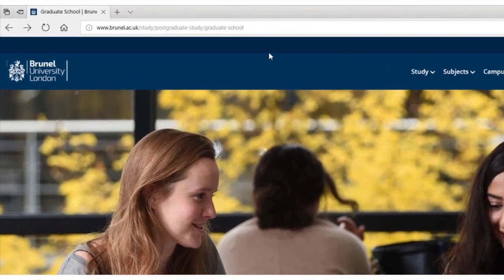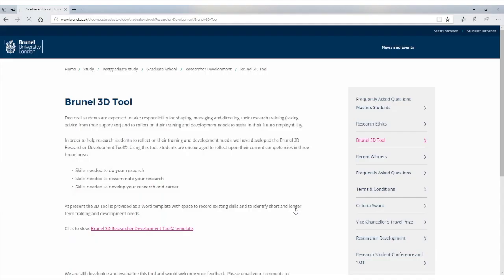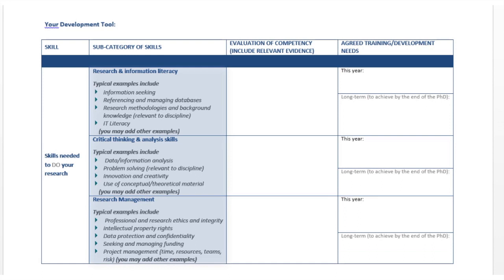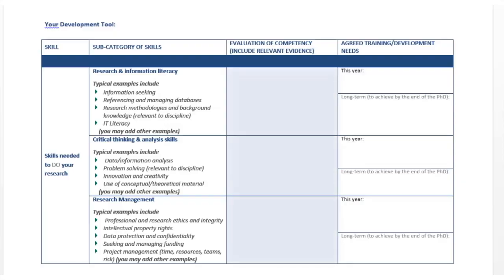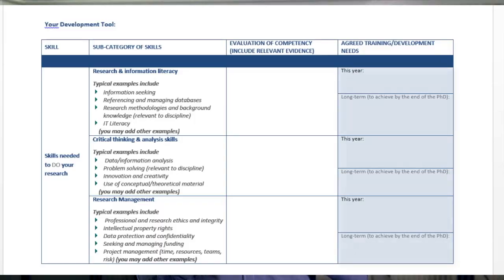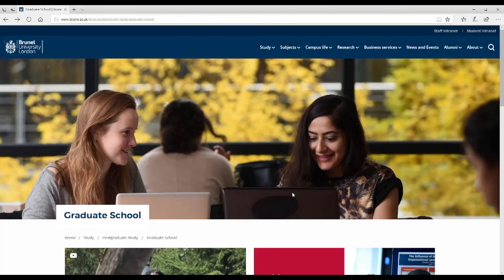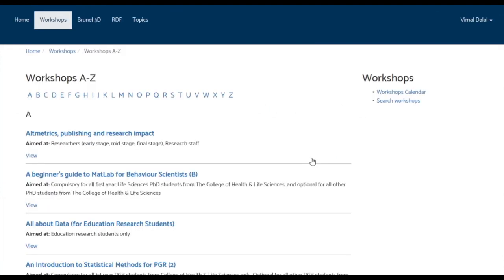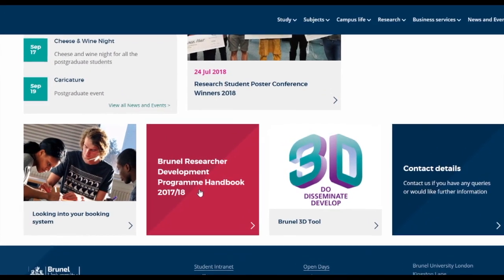What is the 3DTool? | Brunel University London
The 3DTool is a framework to help research students reflect upon and evaluate their professional development.